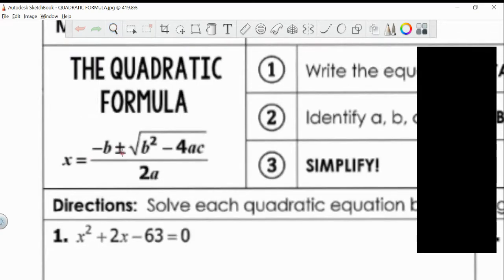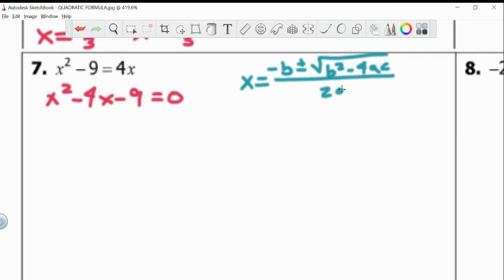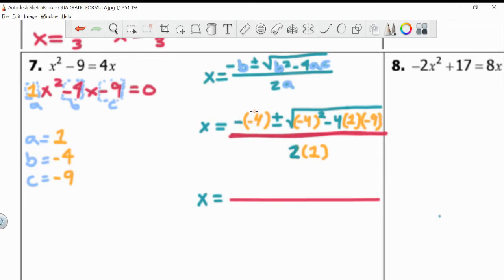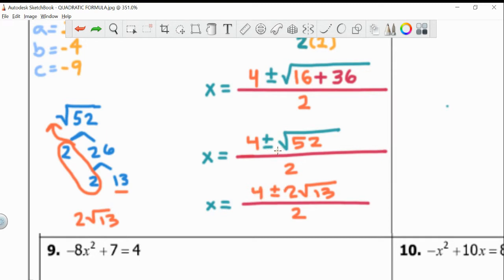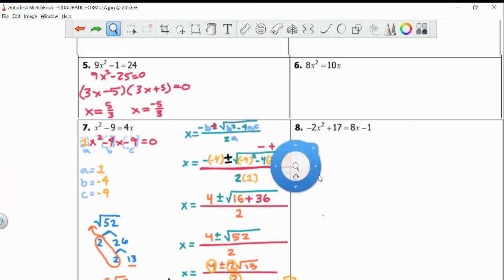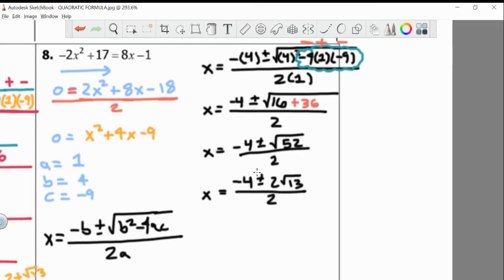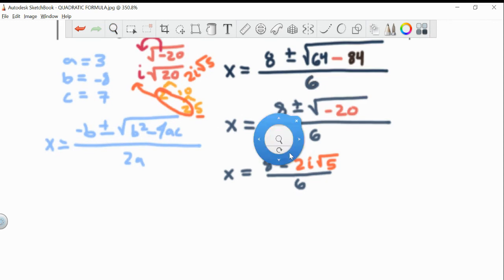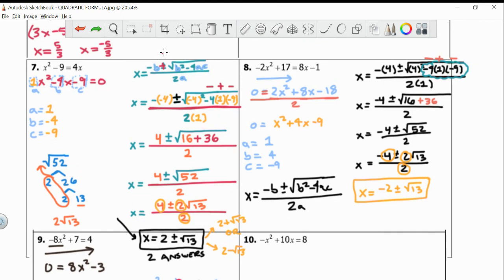[Algebra 2] How to Use the Quadratic Formula (and WHEN to use it!)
An introduction to the quadratic formula and most importantly when to use it!  When working with the quadratic formula, make sure to work slowly and write neatly.